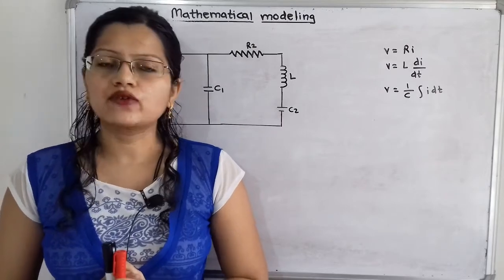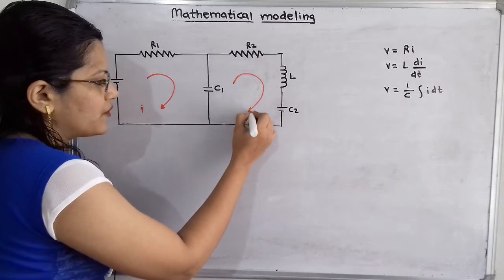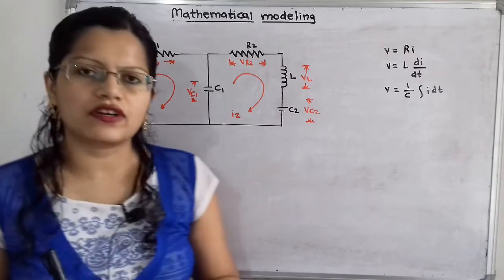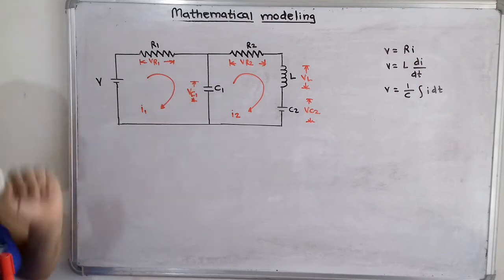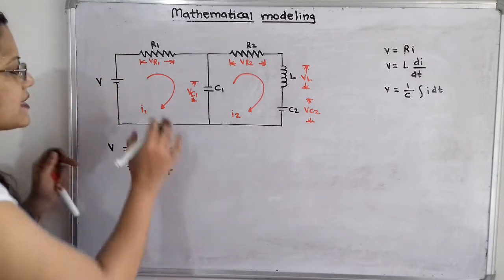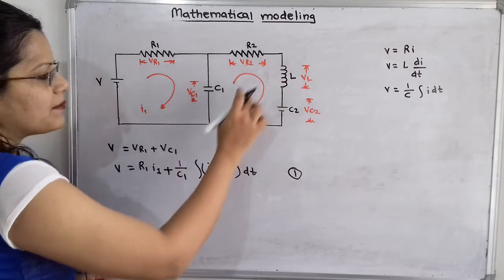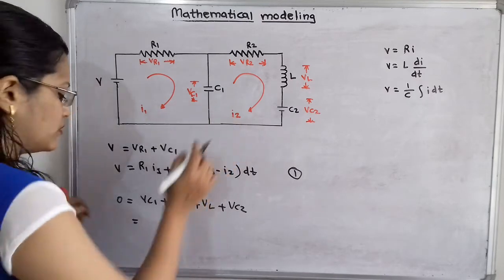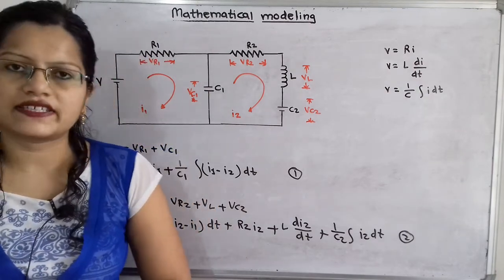Problem 5 Mathematical model for given electrical network